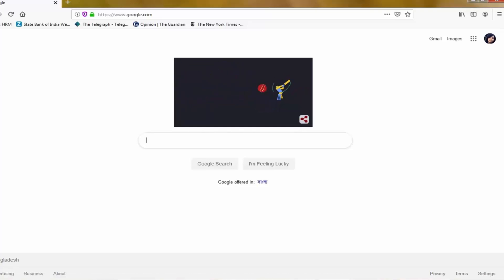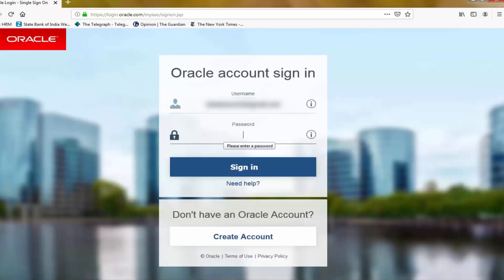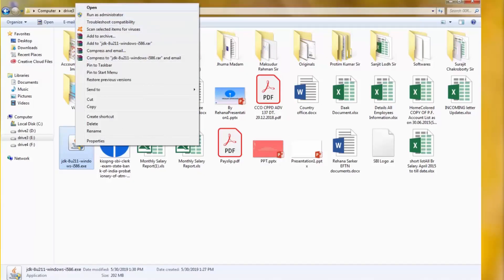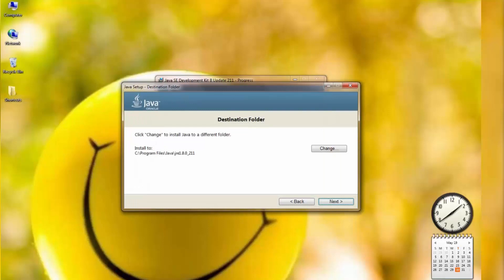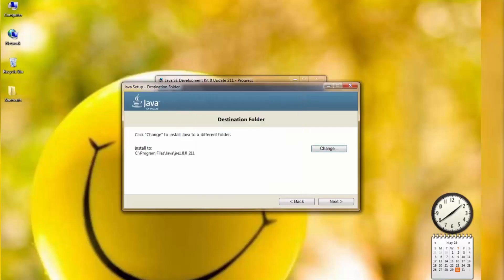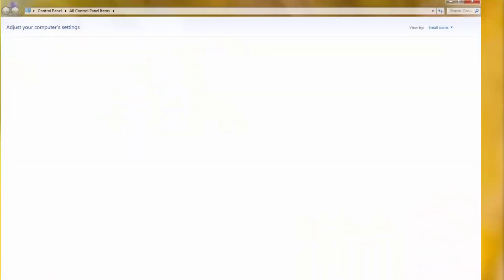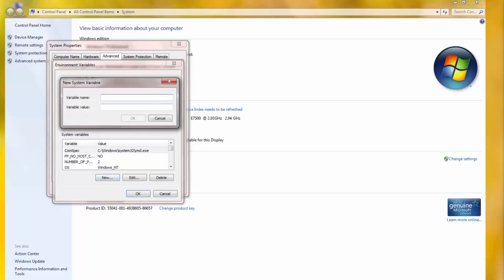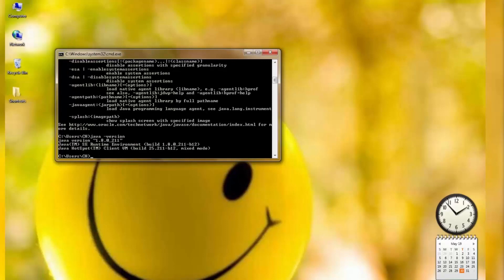How to Install JAVA for 32bit Operating System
Hello Viewers,
Here we tried to show the full installation process of java for 32 bit operating system.